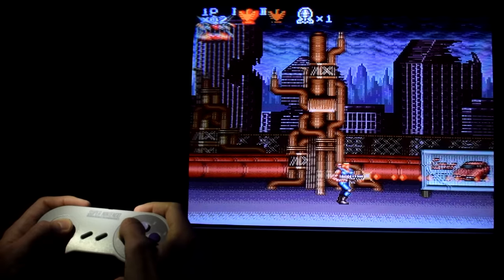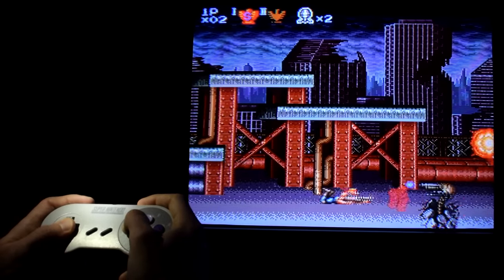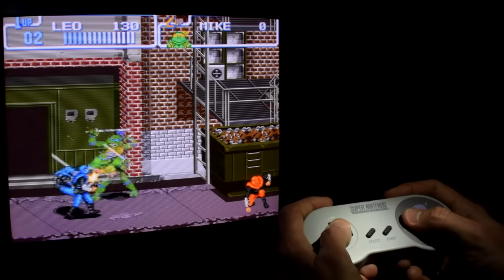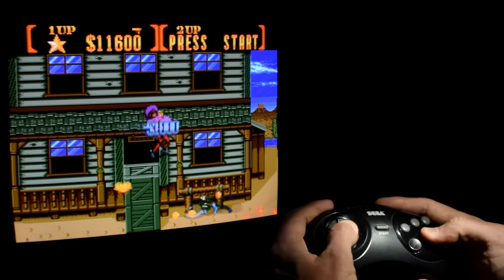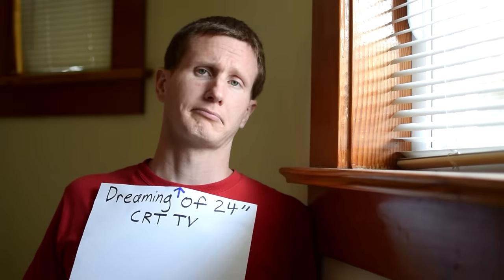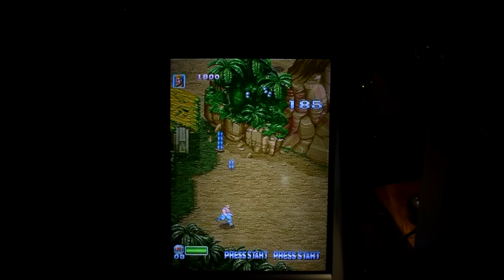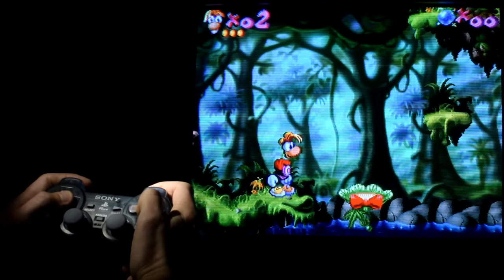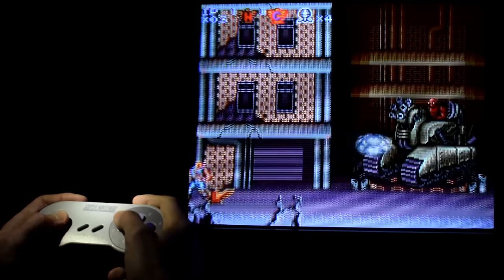The Best CRT TV for Retro Gaming (For YOU) - Retro Bird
If you are interested in my other CRT videos, you can find them here: